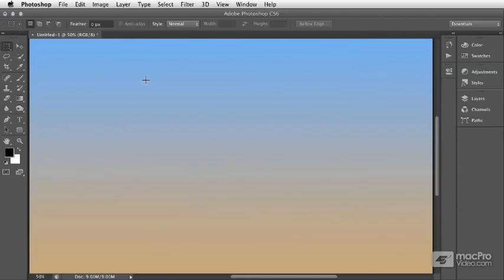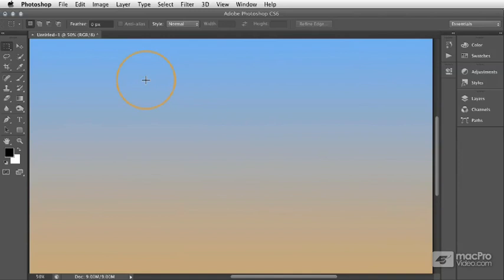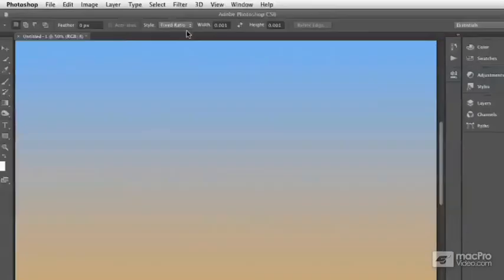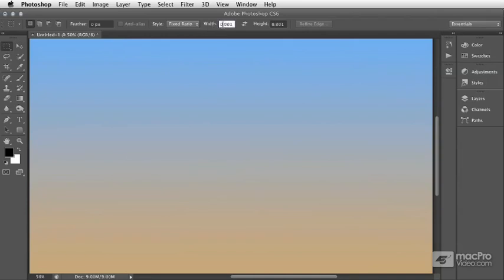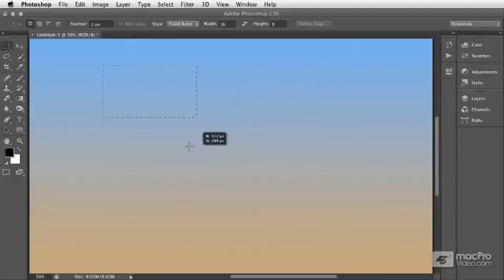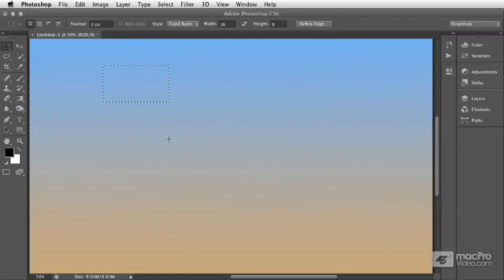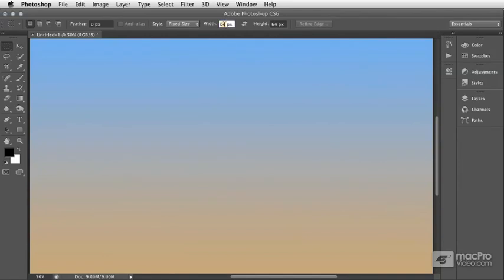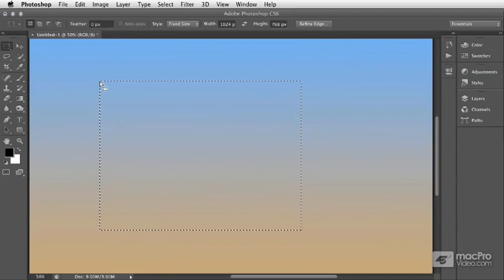Photoshop CS6 102: Selection Masking Techniques - 10. Selection Options: Fixed Ratio and Fixed Size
Photoshop CS6 102: Selection & Masking Techniques by Dan Moughamian
Video 10 of 37 for Photoshop CS6 102: Selection & Masking Techniques

If you thought the marquee, lasso and magic wand tools were the only ways to make selections in Photoshop, youll be very surprised to learn that these tools are only the tip of the iceberg. Dan presents you with a wide range of creative options and techniques to help you accurately select everything from individual objects and colors to regions defined by other, more subtle selection criteria. Dans thorough demonstrations give you a solid foundation on which to build your Photoshop pro skill set.

Another building block that Dan adds to your knowledge base is a solid grounding in Layer Masking and Alpha Channels. He shows you how to use Layer Masks to isolate and perfect your edits with surgical precision. At the same time, Dan expertly navigates through the multitude of possible options while you acquire real-world tips and tricks on how to create the most intricate selections and masks  quickly and effectively.

Whether you are an experienced professional or an eager enthusiast, Dan has assembled a collection of tried and true techniques to apply to your Photoshop workflow. In this tutorial, you get the full benefit of both Dans many years of professional photography experience combined with his extensive Photoshop knowledge. So sit back and be inspired by his vast expertise as well as his beautiful images!

Be sure to immerse yourself in macProVideos growing collection of basic and advanced courses to get the full MPV Photoshop CS6 experience!